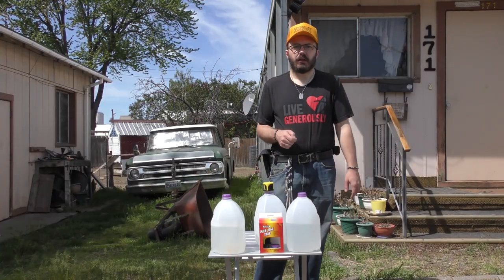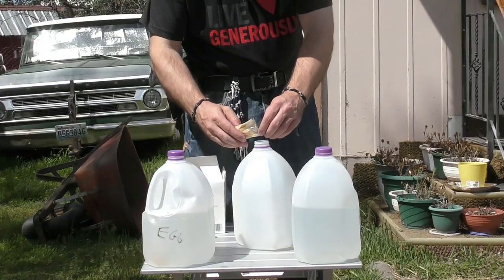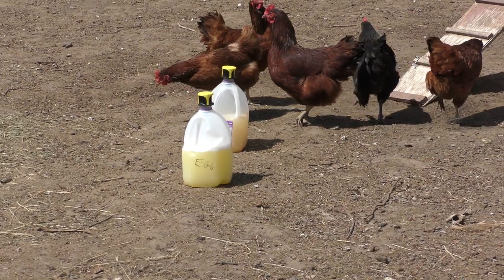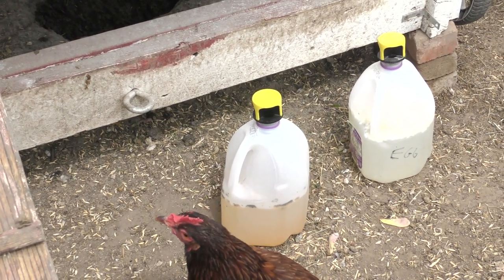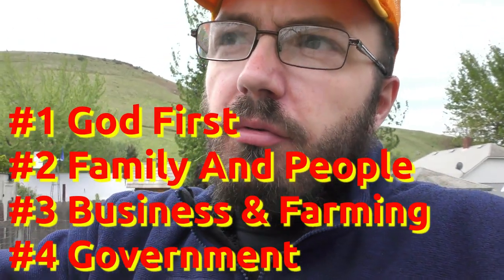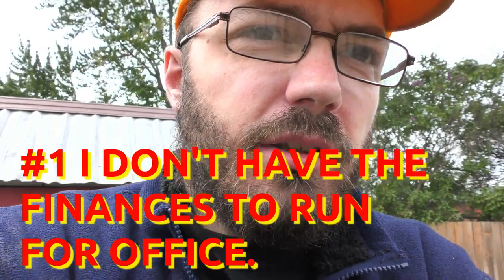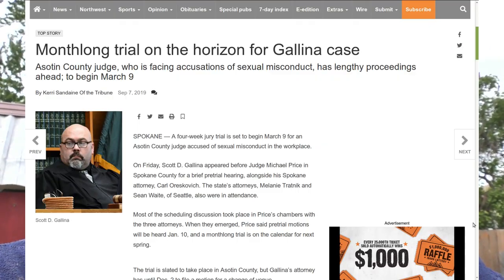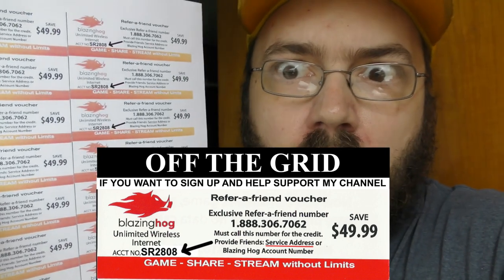What Is The Best Fly Attractant Bait Trap Milk Jug What Is The Best Fly Attractant For Traps Bait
WHY RESCUE! Non-Toxic Reusable Trap for Wasps, Hornets and Yellowjackets
Make Money By Uploading Videos And Avoid Censorship LBRY Also Get Paid to Watch!
3 Get Protection In Court After You Defend Yourself and Others

LEGAL NOTICE TO YOUTUBE, FACEBOOK, AND ALL VIEWERS: the creator’s intent is to inform, educate, or entertain (not offend or shock). Incorporated by reference as though being stated fully herein NOTICE TO THE Principal IS NOTICE TO THE AGENT, NOTICE TO ANY AGENT IS NOTICE TO THE Principal. ERRORS AND OMISSIONS ARE CONSISTENT WITH INTENT.